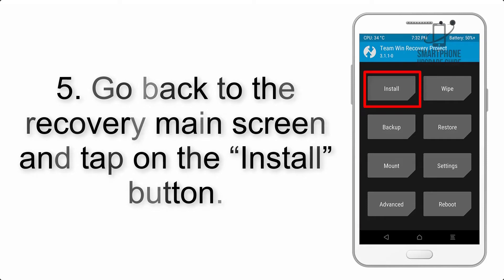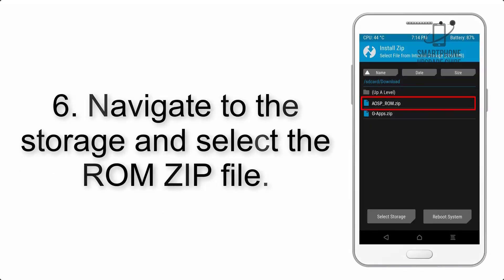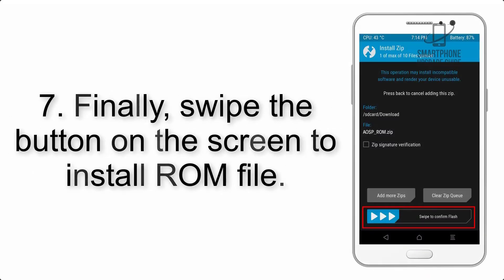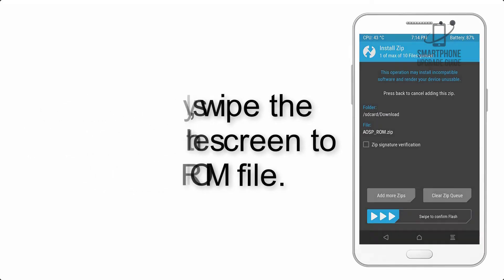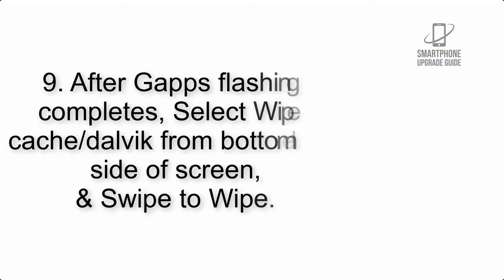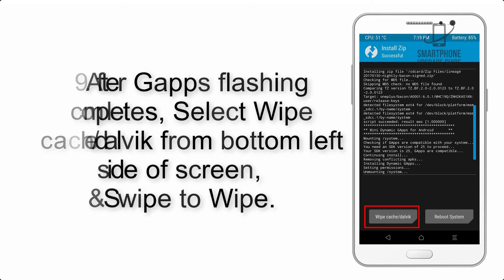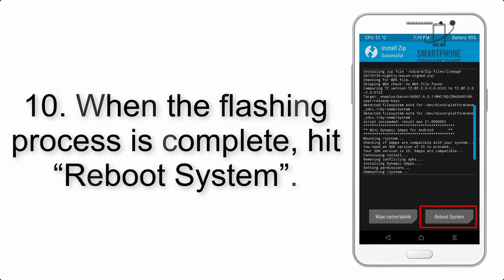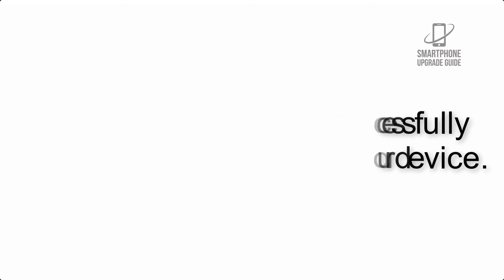Install Android 10 on General Mobile GM 8 (LineageOS 17.1 GSI Treble ROM) - How to Guide!